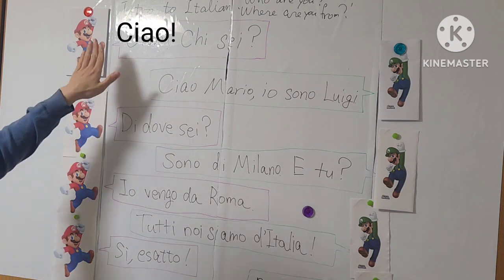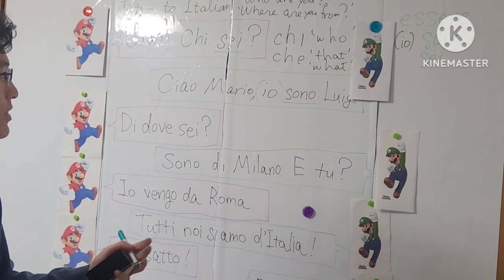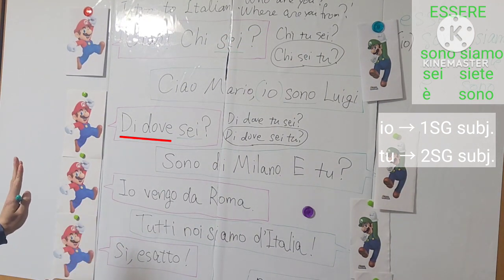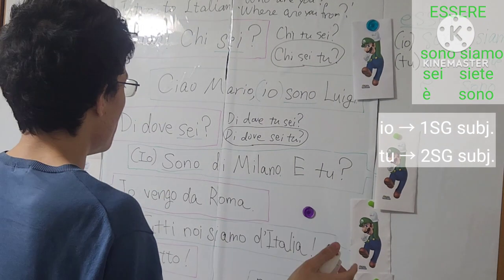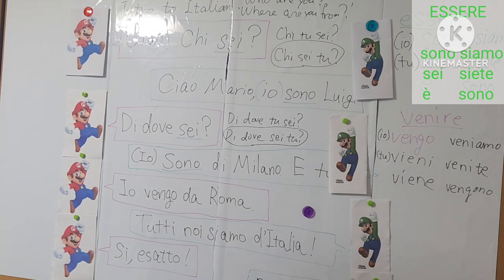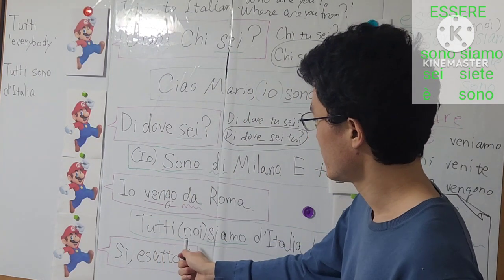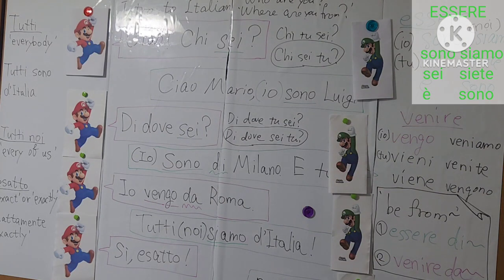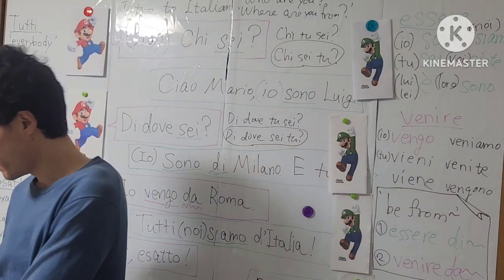BASIC ITALIAN (1): "Who are you?", "Where are you from?"